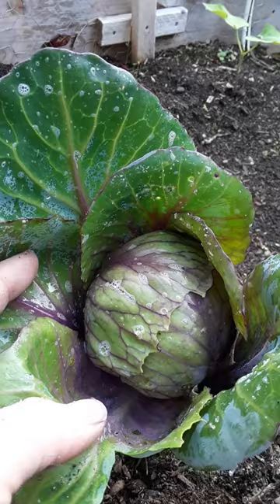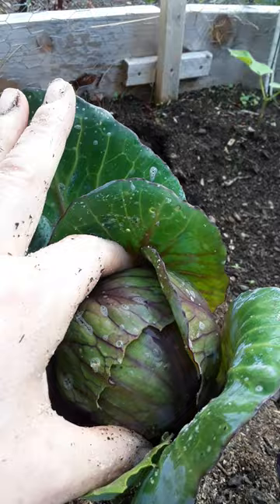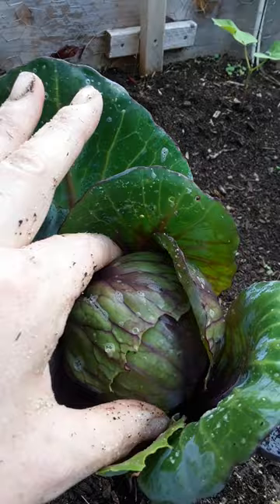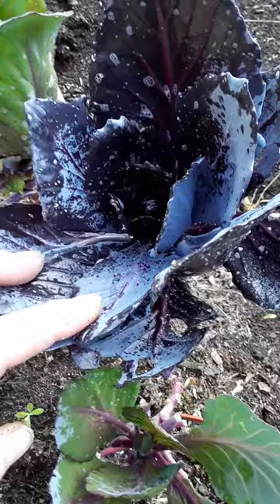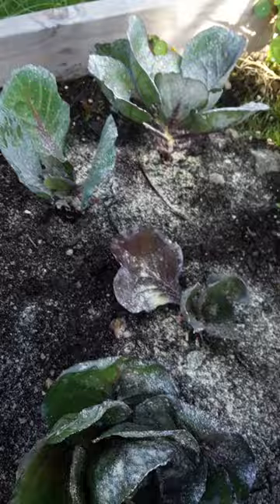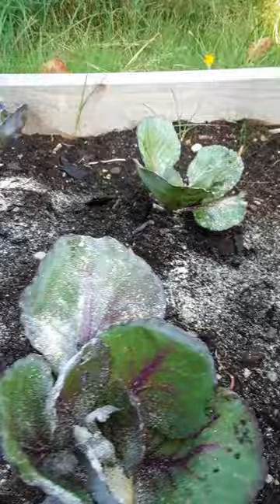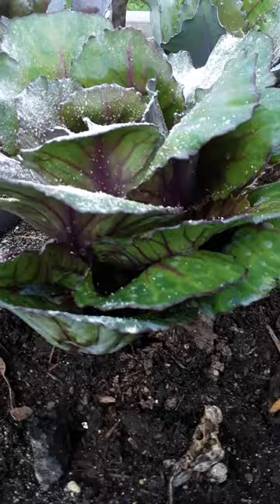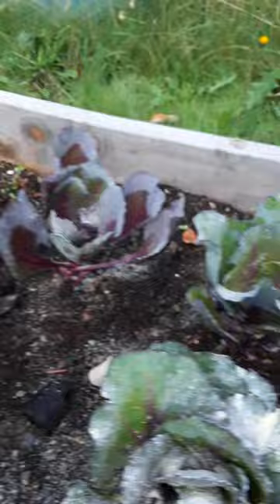Hybrid Cabbage Corn Meal Treatment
Hybrid "Suzie's Pink Cabbage" created from cross pollination from giant green "Thai Cabbage" and small red cabbage cores created variants of green cabbage leaves with purple stems and purple leaves most that grew had some signature pink leaves!

Doing a weekly spray of dish soap and water with sprinkles of cornmeal to keep the cabbage worms and moths away.

Magickal Green Thumb
Plant Saviour
Lilith V Stark